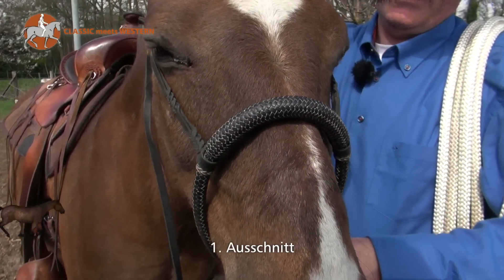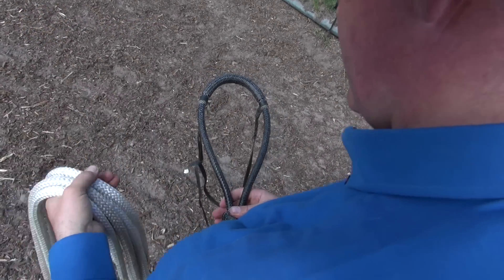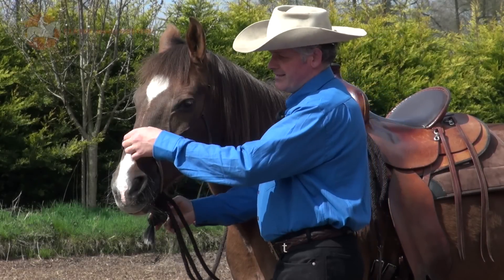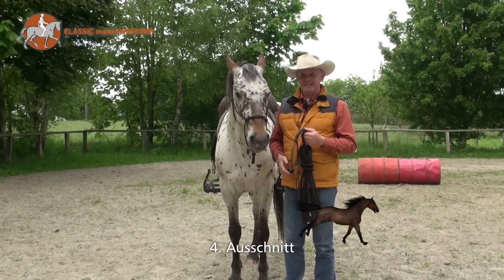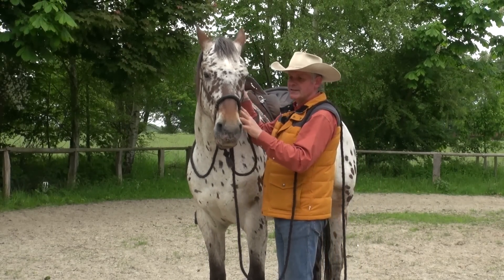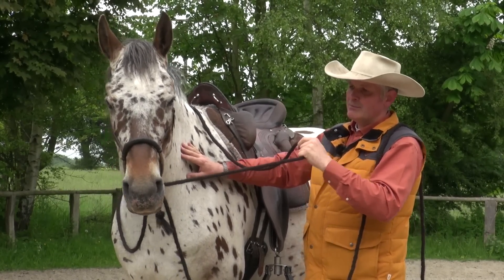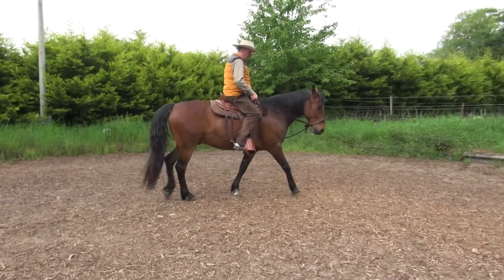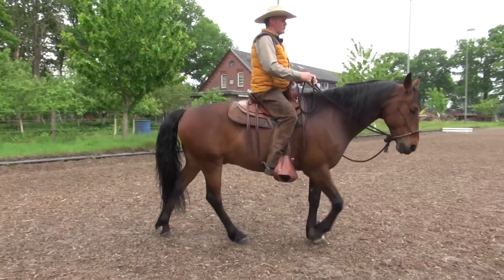Bosal - mit Leichtigkeit und Eleganz gebisslos reiten. Trailer II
Damit du sehen kannst, wie die eigentlichen Lehrabschnitte sind. Hier fünf Beispiele.

Viele Reiter haben das Bedürfnis ihr Pferd ohne Trense oder Kandare zu reiten. Mit diesem Film gibt Andreas Brolich dir das Werkzeug in die Hand mit dem Bosal zu beginnen.

Aus der Doma Vaquera haben die kalifornischen Vaqueros eine Reitweise entwickelt, die von lässiger Eleganz, Pep und Präzision geprägt ist.
Das traditionelle California Style Horsemanship ist eine lebendige Arbeitsreitweise, die bis heute praktiziert wird. Die Vaqueros benötigen bei ihrer Arbeit einen zuverlässigen Partner, der präzise, engagiert und verantwortungsvoll mitarbeitet.
Das Bosal oder Kalifornische Hackamore ist die sanfteste und schonendste Art und Weise mit der du dein Pferd reiten und schulen kannst.
Perfekt für dich als Freizeitreiter erfreust du dich an einem mitdenkenden und mitarbeitenden Pferd. Du kannst von vornherein gefühlvoll zuhören und auf die leisesten Reaktionen des Pferdes eingehen.
Dank dieser humanen Zäumung musst Du keine Kraft anwenden und kannst allein dem Gefühl und der Technik vertrauen. Gelingt dir das, ist das Resultat ein williges, balanciertes Pferd von unglaublicher Leichtigkeit.
Das Bosal erlaubt dem Pferd jeden erdenklichen Fehler, dir aber nicht einen einzigen. Wenn du Fehler machst hat das Pferd alle Möglichkeiten sich daraus zu befreien.
Das Reiten mit dem Bosal ist grundsätzlich für jedes Pferd geeignet.
Die Übungen zeigen wir mit nicht perfekt ausgebildeten Pferden, damit sie eine möglichst realistische Situation wiedergeben.

Inhalt:
1. Warum ein Bosal?
2. Wie wird das Bosal angelegt?
3. Anknoten der Mecate
4. Wirkungsweise des Bosals
5. Erste Gewöhnung an das Bosal
6. Richtig sitzen im Zusammenspiel mit dem  Bosal
7. Das Bosal in der Volte
8. Schulterherein
Zehn Übungen um dein Pferd zu gymnastizieren und ins Gleichgewicht zu bringen.

Viele Reiter haben das Bedürfnis ihr Pferd ohne Trense oder Kandare zu reiten. Dieser Film gibt dir detailreich und übersichtlich praktische Anleitungen in die Hand, mit dem Bosal zu beginnen.

Inhalt:
1. Warum ein Bosal?
2. Wie wird das Bosal angelegt?
3. Anknoten der Mecate
4. Wirkungsweise des Bosals
5. Erste Gewöhnung an das Bosal
6. Richtig sitzen im Zusammenspiel mit dem  Bosal
7. Das Bosal in der Volte
8. Schulterherein